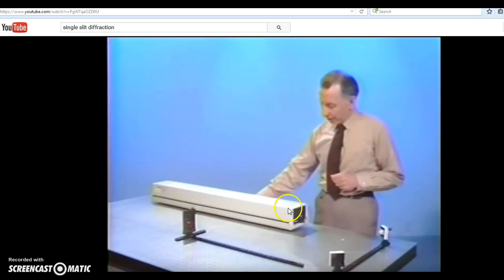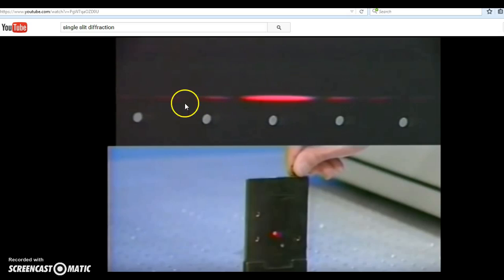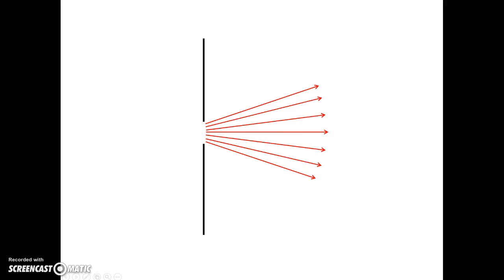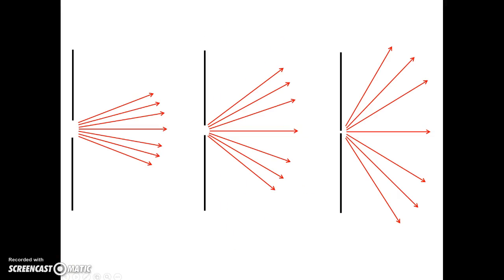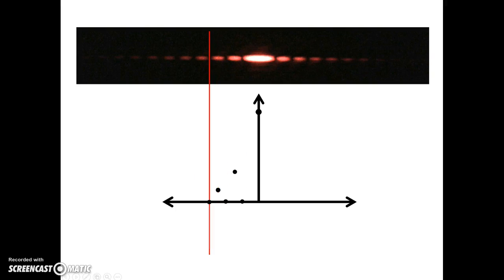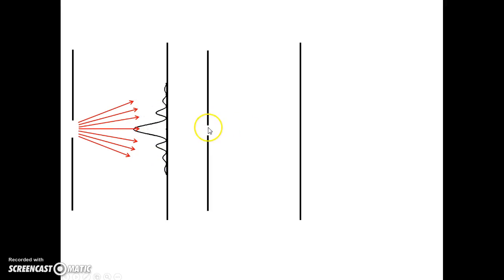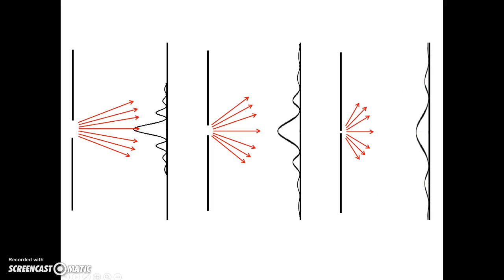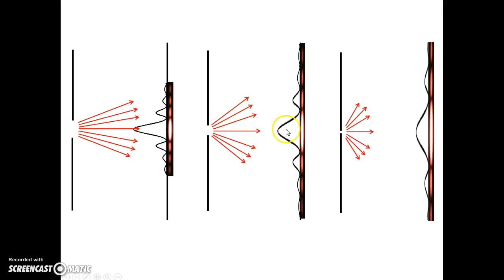Single Slit Diffraction Pattern